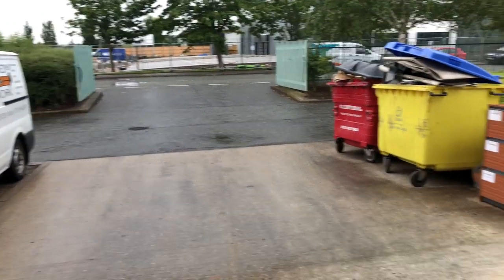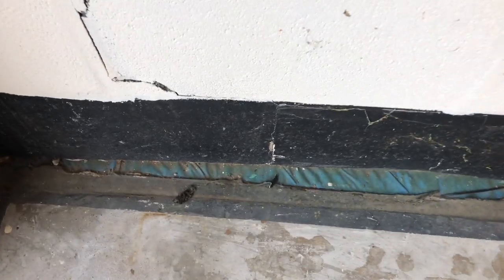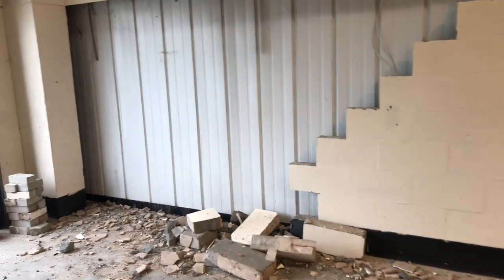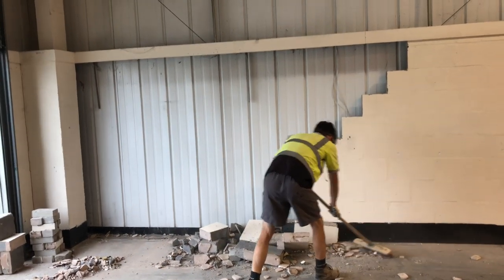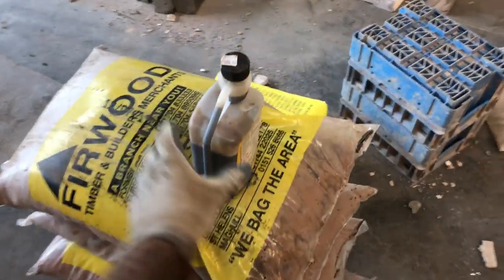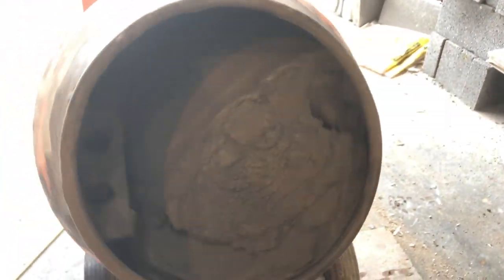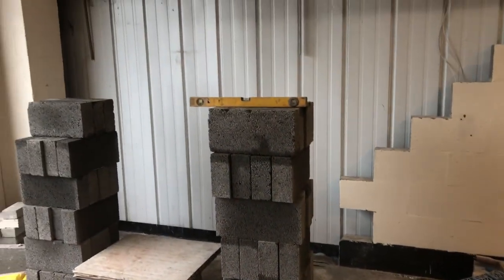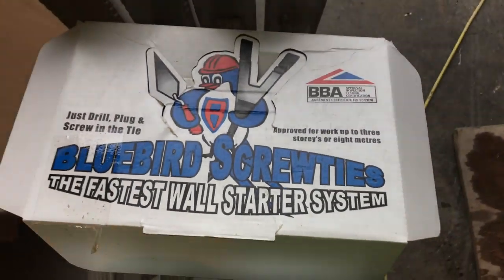FORKLIFT CRASH SITE REPAIR !!! BRICKLAYING IN A FACTORY UNIT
THIS WEEK ME AND  ALEX GET A GREAT LITTLE JOB INSIDE A FACTORY UNIT WHILE IT WAS CHUCKING IT DOWN OUTSIDE . 😏 (SMUG FACE) NOWT BETTER THAN WORKING AWAY INSIDE WATCHING IT POUR DOWN OUTSIDE .
IT IS A 100MM BLOCKWALL WHICH HAS BEEN WHACKED BY A CARELESS FORK LIFT DRIVER . WE DEMOLISH ALL THE DAMAGED SECTION ANS RE BUILD IT BACK TO ITS ORIGINAL STATE .ENJOY !